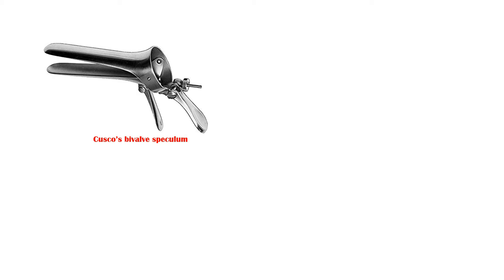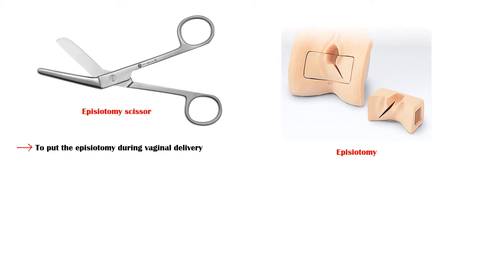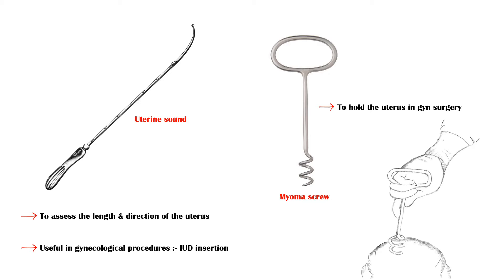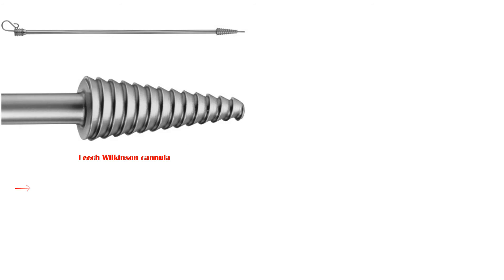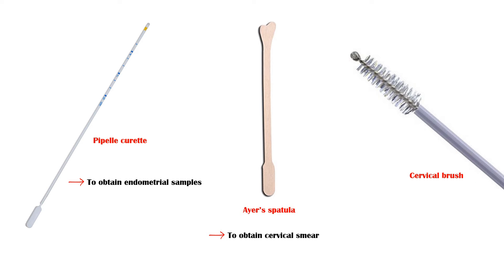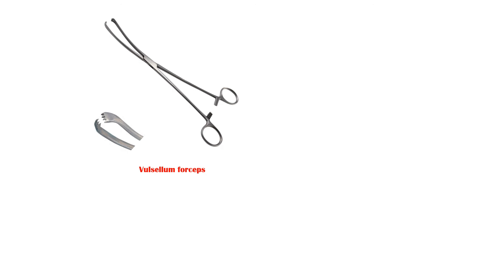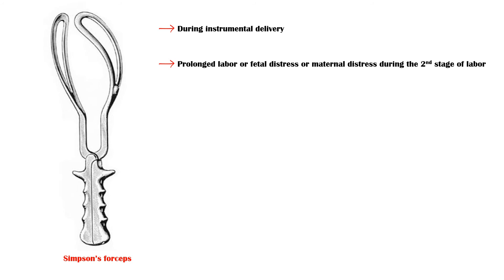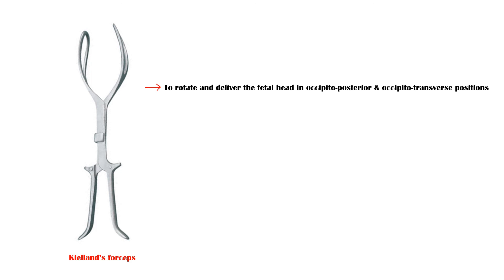Surgical Instruments Used In Obstetrics & Gynecology With Pictures |Basic Surgical Instruments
Video transcript :-

Cusco’s bivalve speculum is used to visualize the vagina and cervix during pelvic examination.
Sim’s speculum is used for both surgical and non-surgical procedures.
It is used to retract the anterior and posterior vaginal wall during gynecological surgery.
In addition, it can be used to examine uterovaginal prolapses.
Episiotomy scissors are used to put the episiotomy during vaginal delivery.
Here is a picture of an episiotomy.
Cord scissor, is used to cut the umbilical cord after the delivery of the baby.
Uterine sound, is used to assess the length and direction of the uterus during gynecological procedures, such as insertion of an intra-uterine device.
Myoma screw is used to hold the uterus during gynecological surgeries, such as abdominal and laparoscopic hysterectomy, and myomectomy.
Doyen’s retractor is mainly used in abdominal gynecological and obstetric surgeries to hold back the abdominal incision.
It is also used in cesarean sections.
Uterine curette has several uses.
It is used to perform uterine curettage and obtain endometrial samples.
In addition, it is used to remove adherent tissue during evacuation of retained products of conception after miscarriage.
And to break intra-uterine adhesions during hysteroscopy.
Leech Wilkinson cannula is used during hystero-salpingogram to inject the dye.
Suction curette is used to remove retained products of conception after miscarriage, and to perform termination of pregnancy.
Pipelle curette is used to obtain endometrial samples.
Ayer’s spatula is used to obtain cervical smears for pap test.
Cervical brush has the same use as the Ayer’s spatula.
Hegar’s dilators are used to dilate the cervical canal during dilation and curettage procedures.
Green Armitage forceps have several uses.
They are used to hold the pregnant cervix when inspecting for tears after delivery and during cervical cerclage insertion.
They are also used to hold the flaps of uterus and to control bleeding from uterine sinuses during cesarean section.
Vulsellum forceps are used to hold the uterus during hysterectomy for non-malignant conditions.
To hold the cervix during intra-uterine device insertion, Pipelle aspiration, and when performing a hystero-salpingogram.
In addition, it is used to hold the cervix during evacuation of retained products of conception in the first trimester.
Then we have instruments used during instrumental delivery.
Simpson’s forceps are used in prolonged labor or fetal distress, or maternal distress during the second stage of labor in the presence of an occipito-anterior position, or mento-anterior face presentation.
It is also used for the delivery of the aftercoming head of the fetus in breech presentation.
Wrigley’s forceps are used for lift out forceps deliveries when the head is 2-centimeters below the ischial spines, and to deliver the fetal head during cesarean section.
Finally, Kielland’s forceps are used to rotate and deliver the head in occipito-posterior and occipito-transverse positions, and to deliver the aftercoming head of breech presentation.